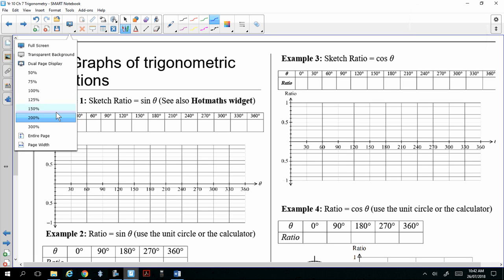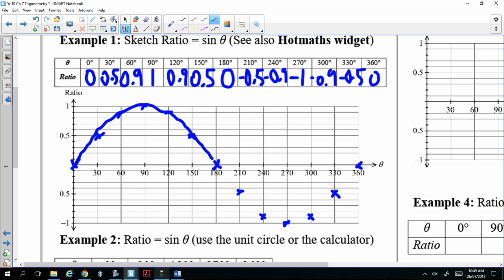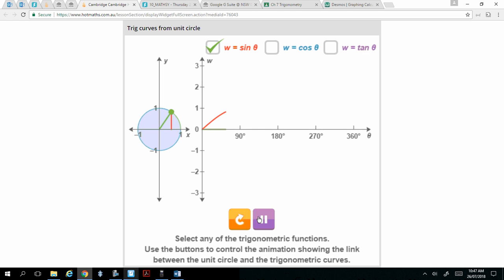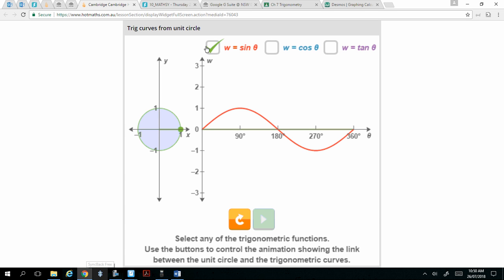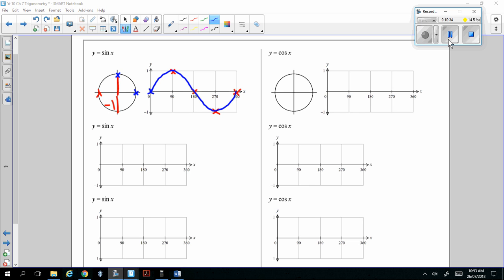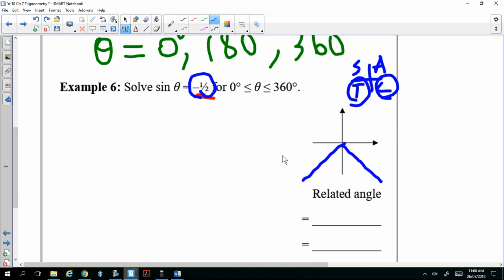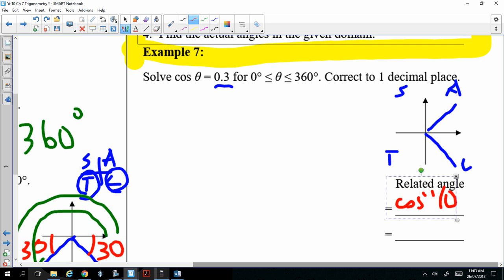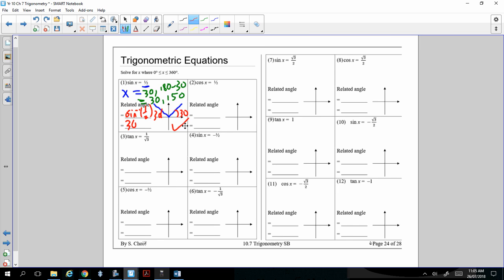Yr 10 Ex 7K Graphs of trigonometric funcitons & simple trigonometric equations